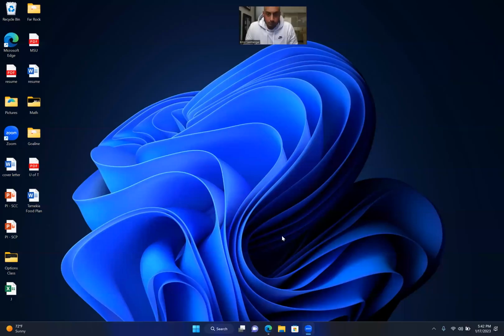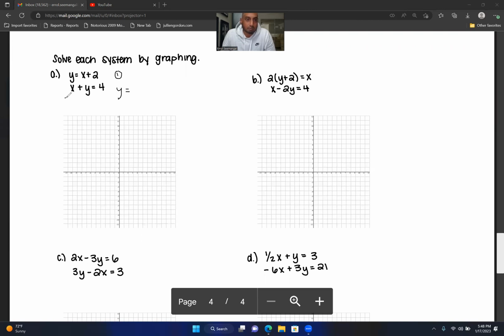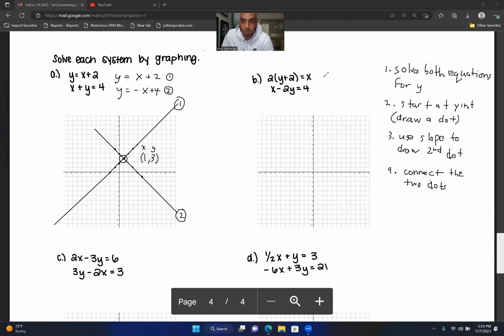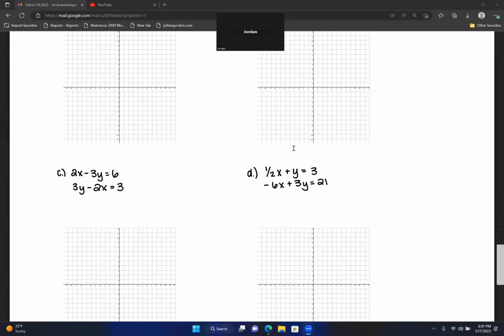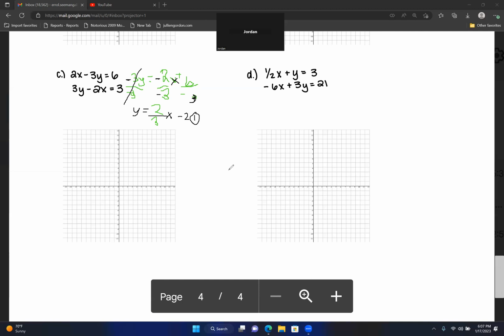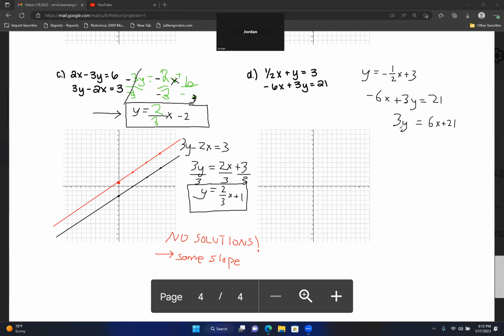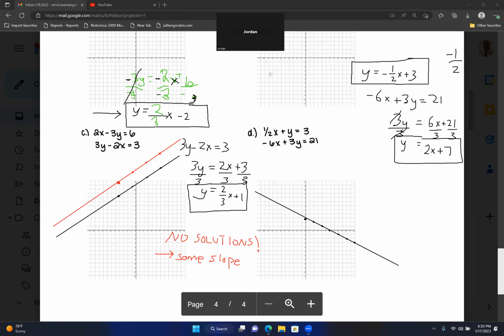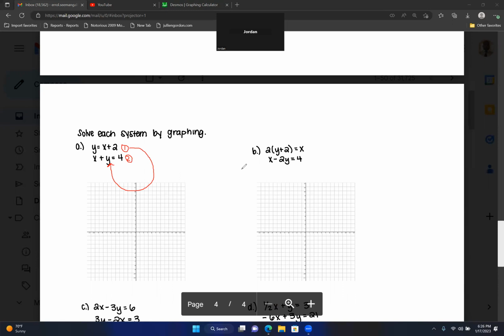Graphing Linear Equations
Here we review slope-y-intercept form.